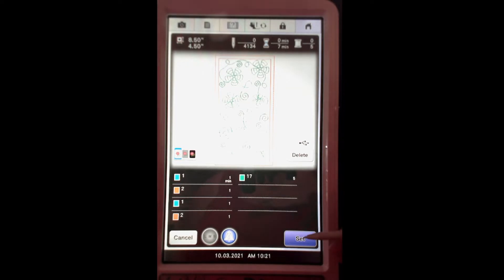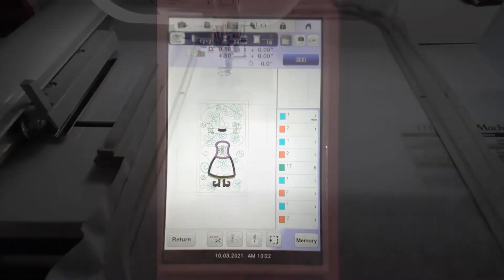Sew-A-Long Kimberbell Candy Corn Quilt Shop Video #16 Machine Embroidery Project Boo-levard Witch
Come along for an exciting Sew-A-Long, let's make Kimberbell's Candy Corn Quilt Shop Wall Hanging.  I will show you step by step, how to make this cute project!  Come learn some tips and tricks along the way, and sew-a-long to make this project yourself.  In today's video, we will work on the Boo-levard Witch block.